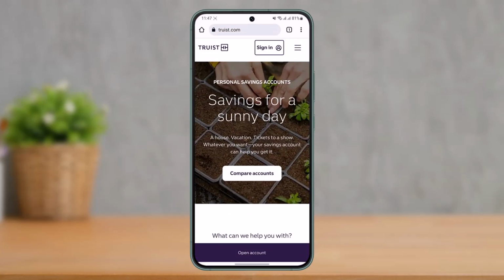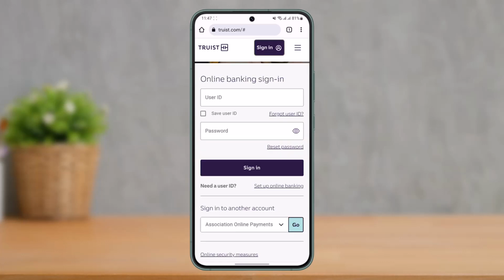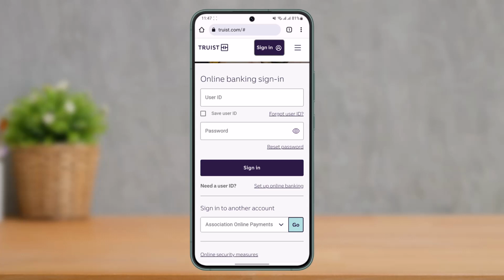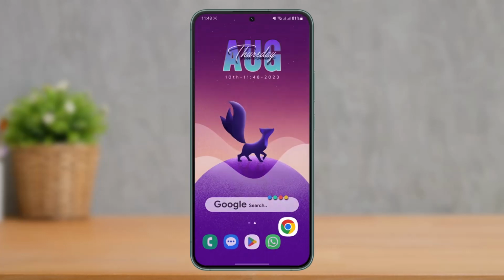How to Login Truist Bank Online Banking - Sign In truist.com !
In this tutorial video, I will quickly guide you on how you can log in to Truist bank's online banking account. So, make sure to watch this video till the end. We try to be responsive to as many questions as possible.

► Chapters:
0:00 Introduction
0:11 Login Truist Bank Online Banking
0:58 Conclusion